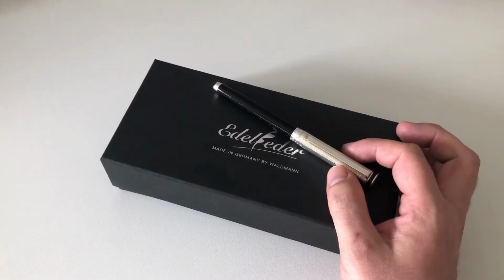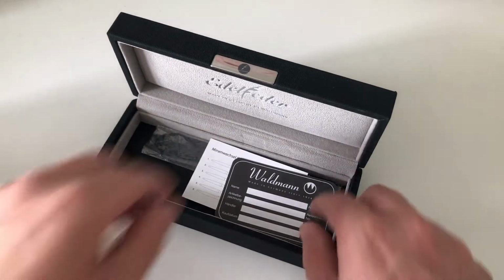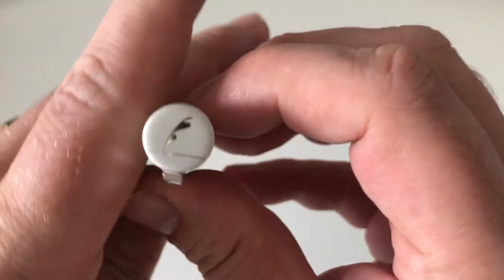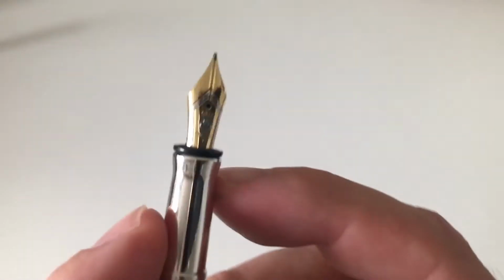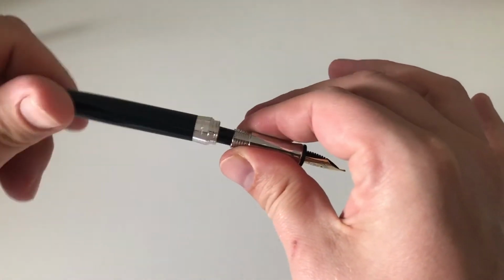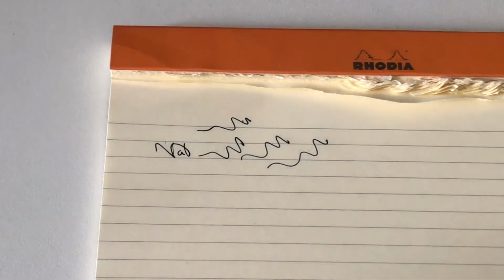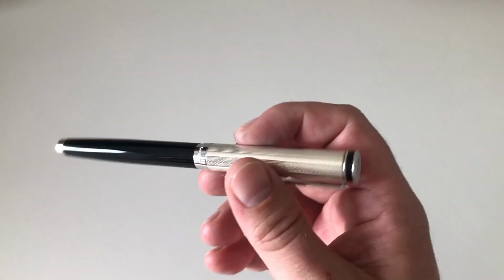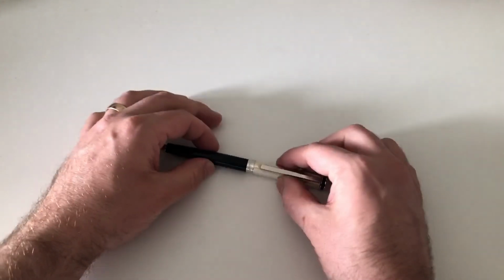Waldmann Edelfeder – Fountain Pen Review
This video is part of a review which is to be found